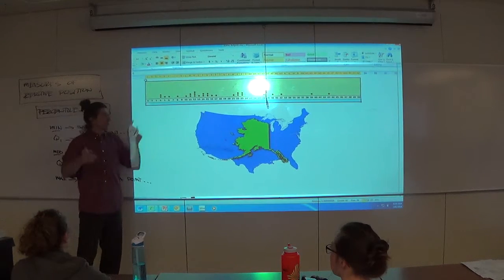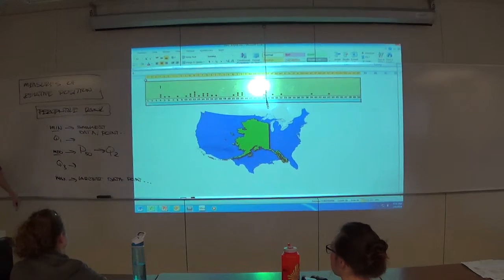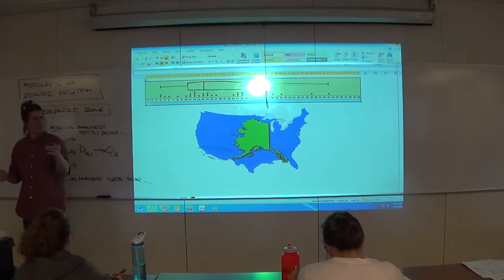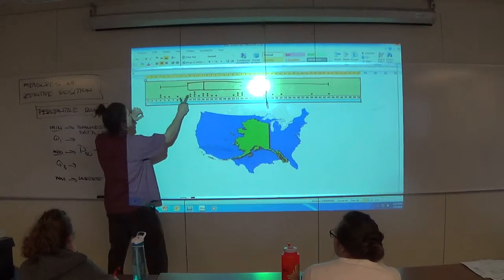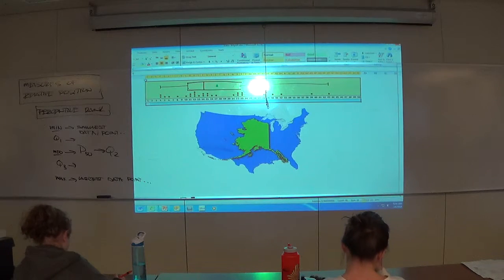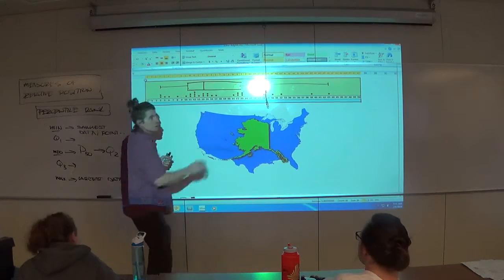2.6.14 (Wrapping up Relative Position)